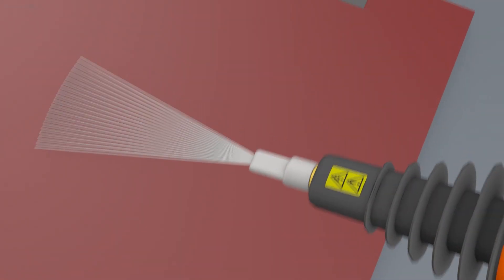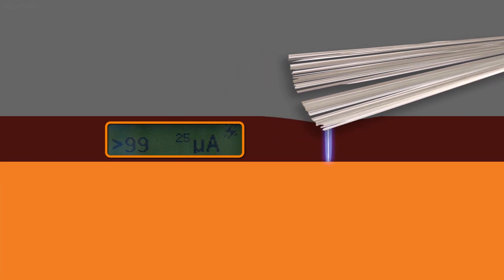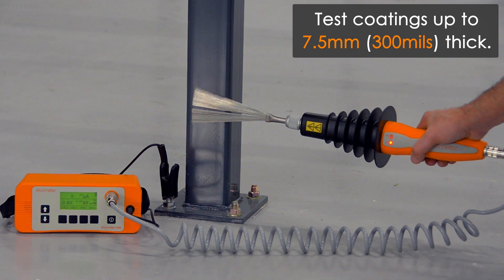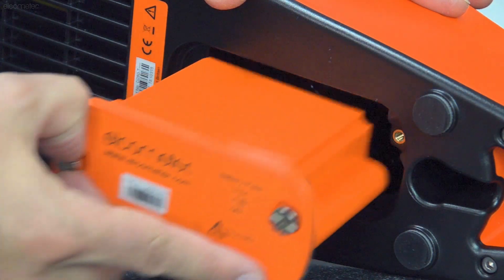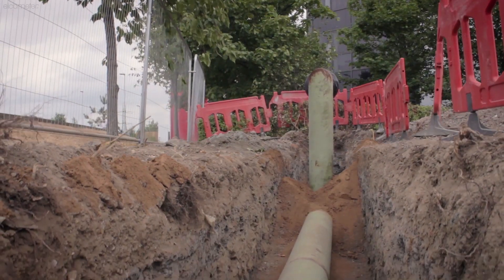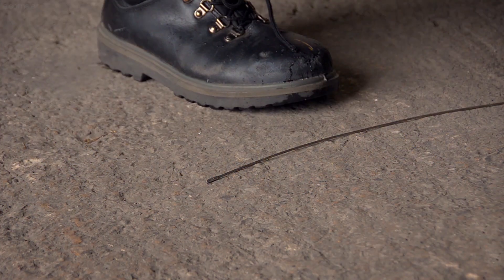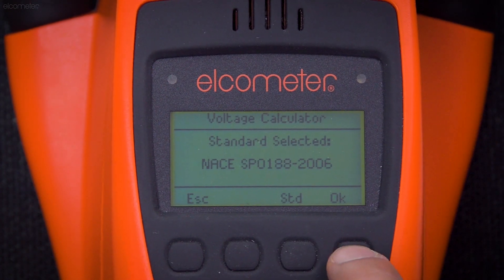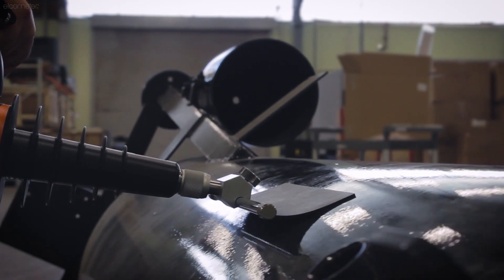Testing Coatings using an Elcometer Pulsed DC Holiday Detector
The Elcometer 280 Pulsed DC Holiday Detector is designed to make Pulsed DC high voltage detection safer, easier, and more reliable than ever before.

This video covers how to set up a Pulsed DC holiday detector, how to test coating porosity with a Pulsed DC holiday detector, and the difference between Pulsed DC and Continuous DC holiday detectors.

CONTENTS
0:05 - How the high voltage holiday detection method works
1:15 - What's the difference between Continuous DC and Pulsed DC
3:59 - How to set up an Elcometer 280 Pulsed DC Holiday Detector
7:13 - Setting the test voltage
8:11 - Testing with the Elcometer 280 Pulsed DC Holiday Detector

There are essentially two high voltage direct current (or DC) technologies used for testing a coating’s porosity – Continuous DC and Pulsed DC.

Continuous DC is where you set the voltage to a constant value, usually determined by the specified coating thickness, and a signal return cable is clipped directly to an uncoated section of the substrate under test. During the test, the voltage is constantly sent to the probe, and the current at the probe is low. But, when a flaw is located a spike in the current is created, which is then detected by the unit as a break down in the coating. This in turn triggers the unit's alarm.

Continuous DC, or DC units as they are commonly called, are typically used to test insulation coatings on conductive substrates up to 7.5mm (300mils) thick.

Whilst typically you still set a Pulsed DC unit to a voltage determined by the specified coating thickness, unlike the Continuous DC method, the voltage on Pulsed DC units is actually rapidly switching between 0 and the voltage you’ve set, typically at speeds of 30 pulses per second (30 Hz).

This pulsing voltage not only allows you to test non-conductive coatings up to 25mm (1”) thick on conductive substrates, but as the pulsing energy stops the probe from building up a charge on the surface, Pulsed DC units allow you to safely test for flaws on damp, dirty, or slightly conductive coatings, making it the ideal method for testing structures in-situ.

Additionally, as you are effectively applying a pulsing voltage between 0 and the applied voltage, Pulsed DC units such as the Elcometer 280 can be used with a trailing earth cable which doesn’t have to be connected to the substrate, making it perfect for quickly testing large surfaces and pipelines, without constantly having to clip and unclip the return lead every time the length runs out.

The Elcometer 280 makes working out your test voltage easier than ever before, with its in-built voltage calculator. Simply choose your test standard, enter the specified coating thickness, and gauge will automatically calculate and set the correct voltage.

Furthermore, the Elcometer 280 has an internal jeep tester, ensuring your chosen voltage matches your actual test voltage.

To ensure safe testing, voltage isn’t sent to the probe until the two-stage safety switch is activated, which avoids accidental switch-on, and automatically cuts power to the probe should you lose grip of the handle.

WORKING SAFELY - While this video is intended as a guide for how to use the Elcometer 280, you should always consult the operation instruction book before use, and always take extreme care when using high voltage equipment.

This video is part of the Elcometer Pinhole and High Voltage Detector series. to find out more.

STANDARDS:

Elcometer 280